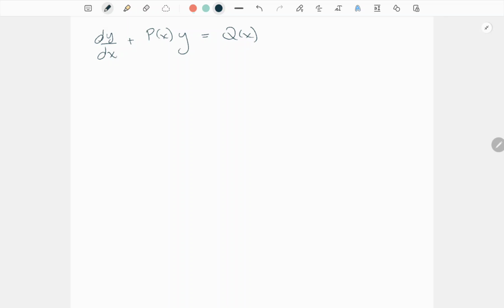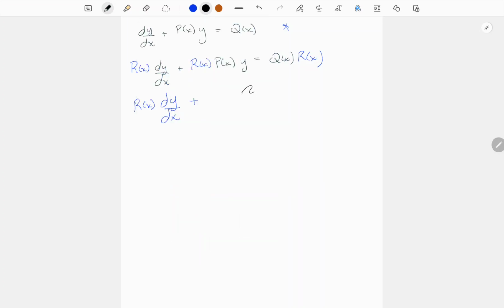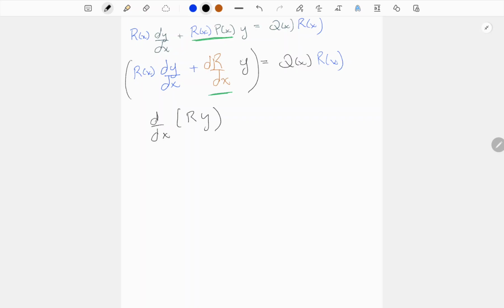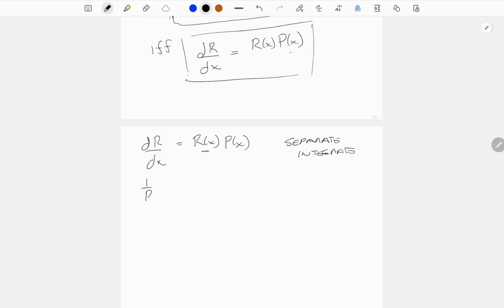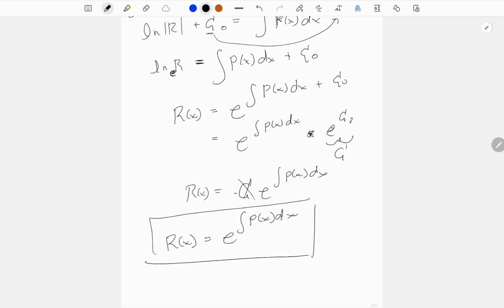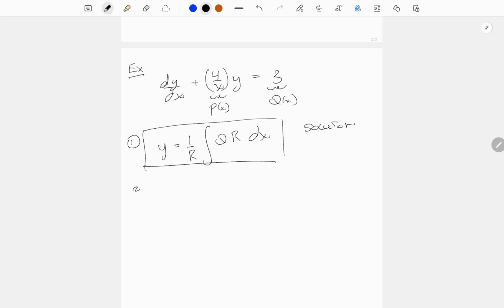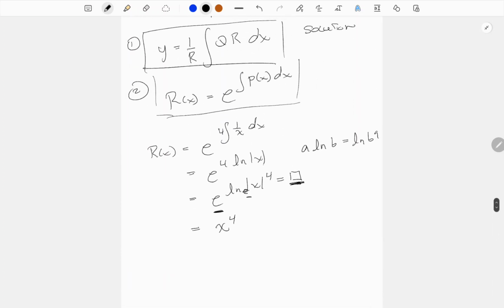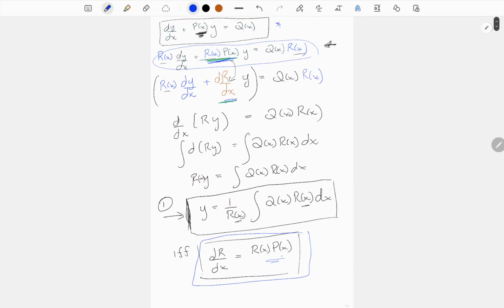Derivation & Introduction to the Integrating Factor Method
In this video I derive and use the integrating factor method to solve first order differential equations.